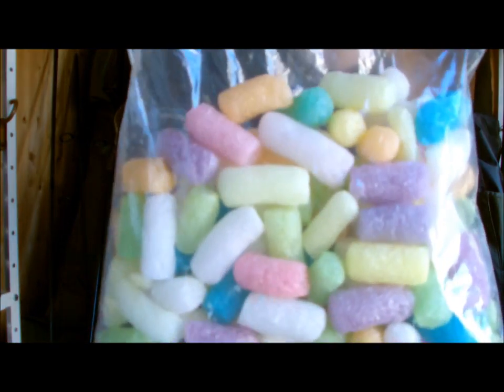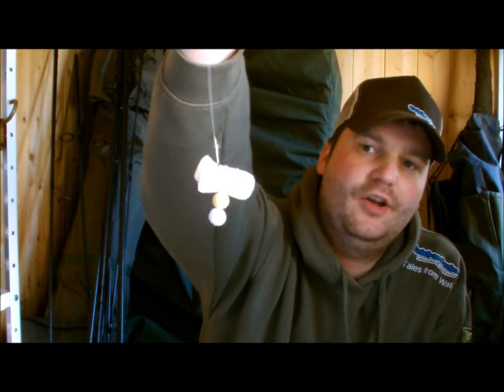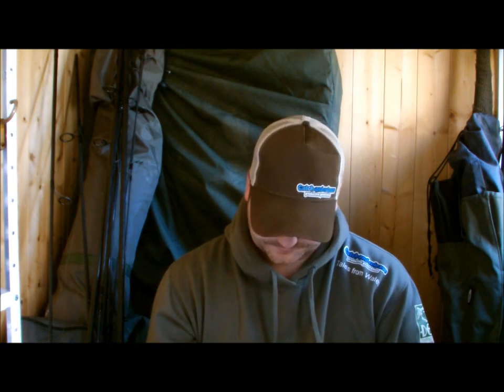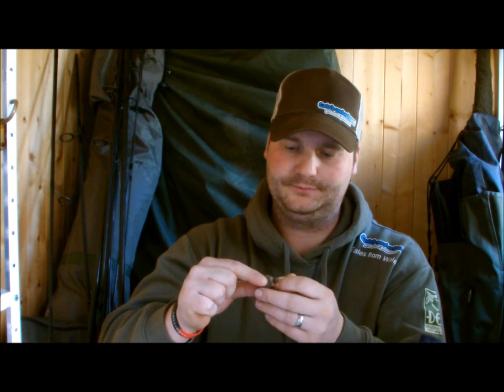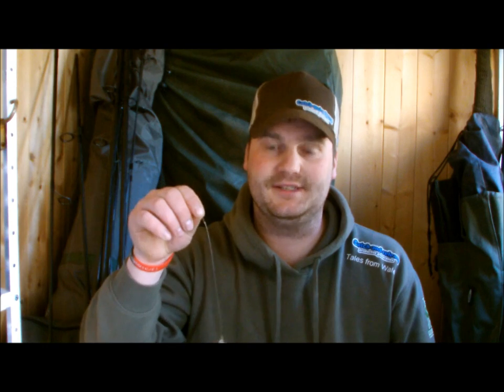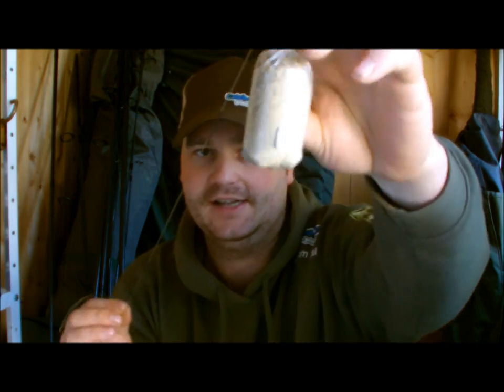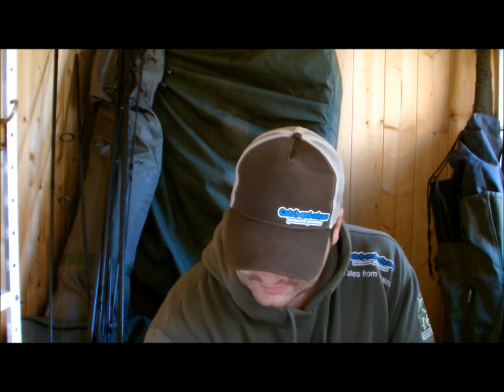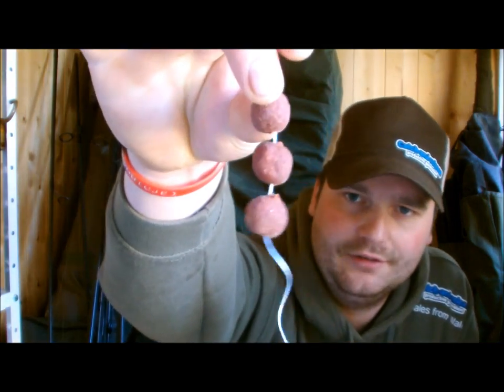All Things PVA - Carp Shed Episode 3 covering different PVA methods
In this Episode of The Carp Shed, John takes you through a range of different PVA products and tactics including bags, mesh and stick mixes